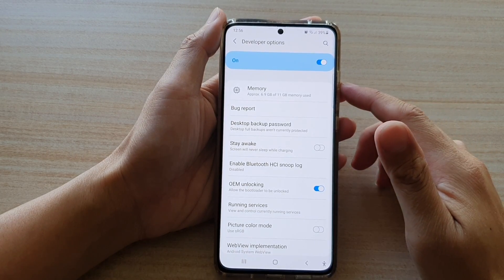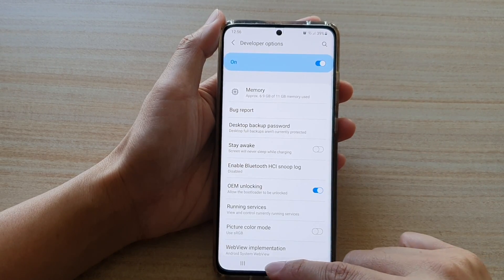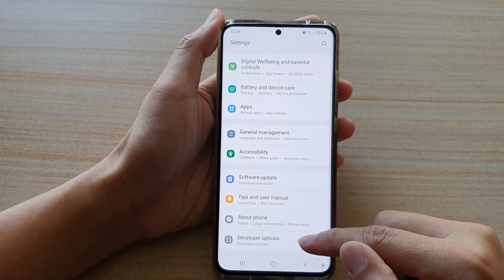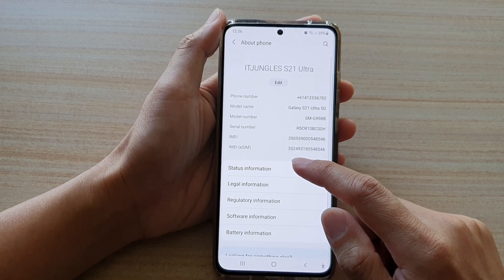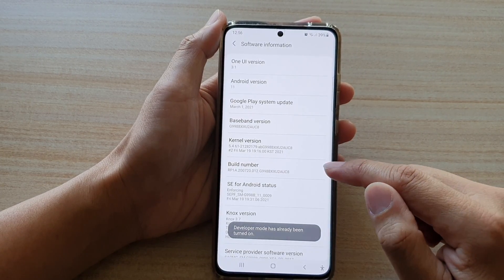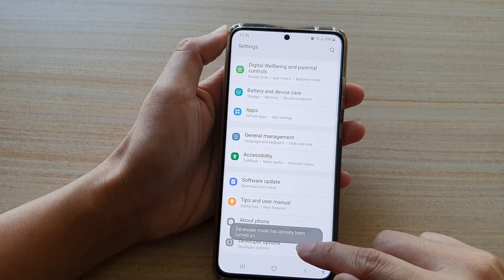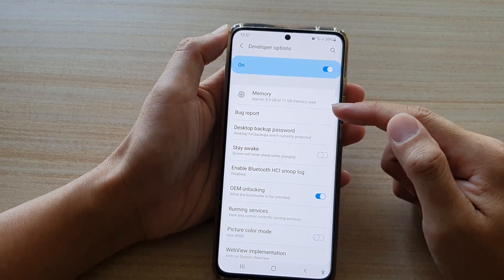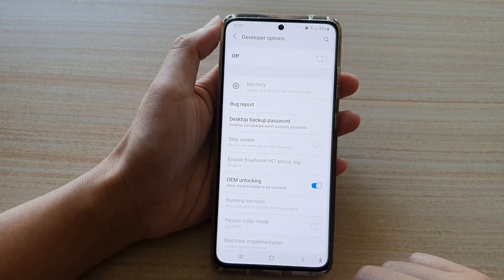Galaxy S21/Ultra/Plus: How to Enable/Disable Developer Options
Learn how you can enable or disable developer options on the Galaxy S21/Ultra/Plus.